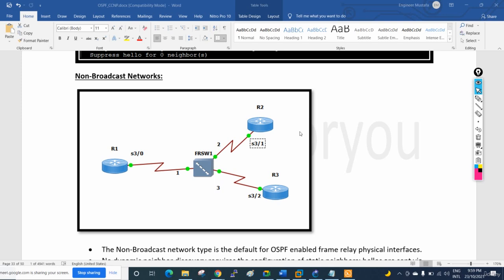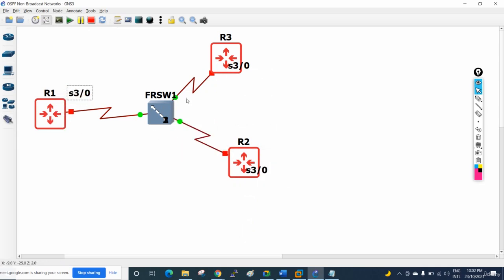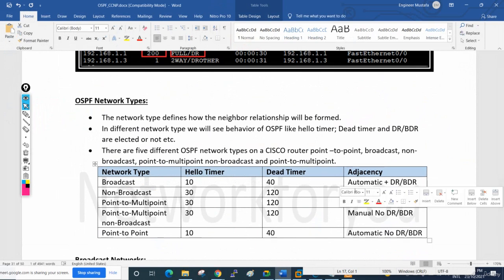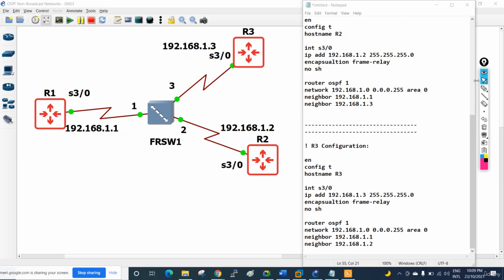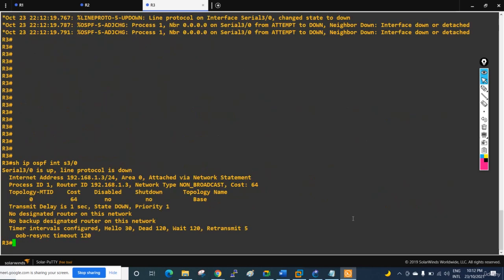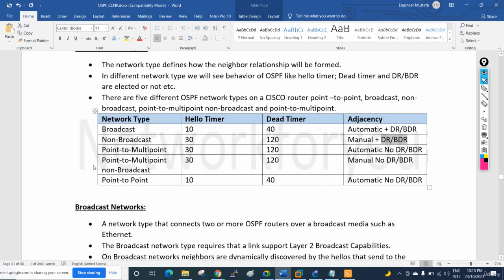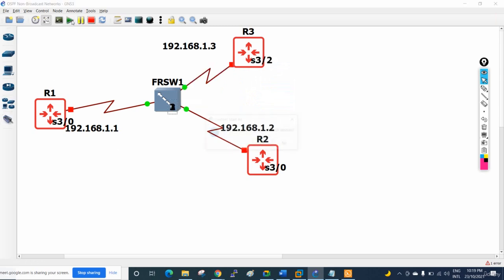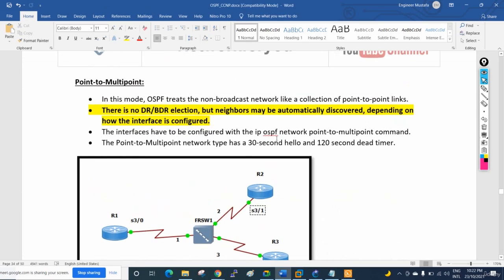54. 51. OSPF Network Typs non Broadcast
54. 51. OSPF Network Typs non Broadcast